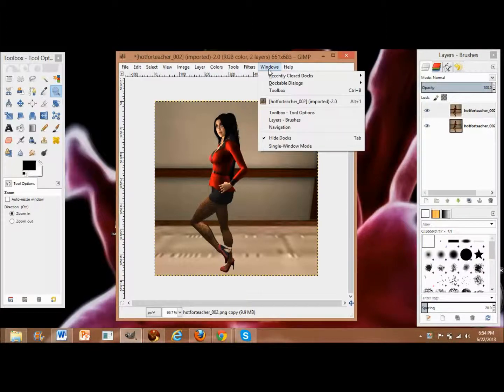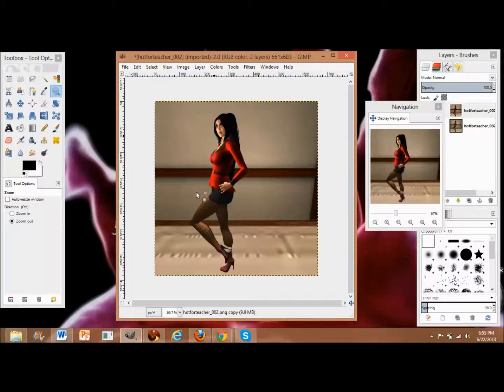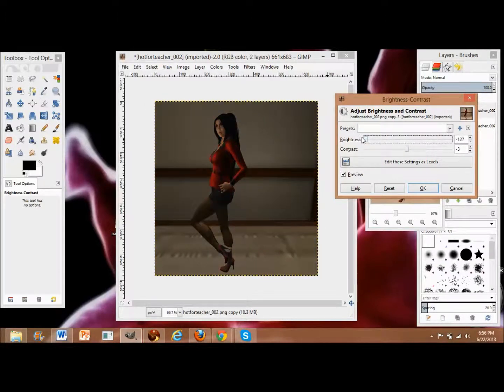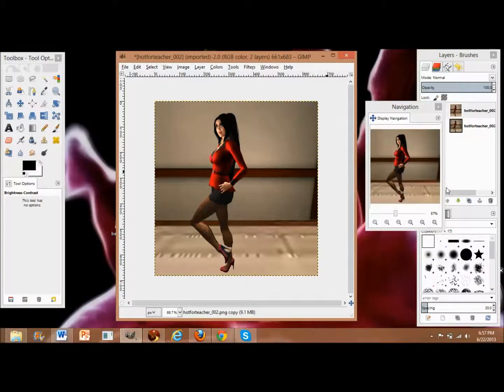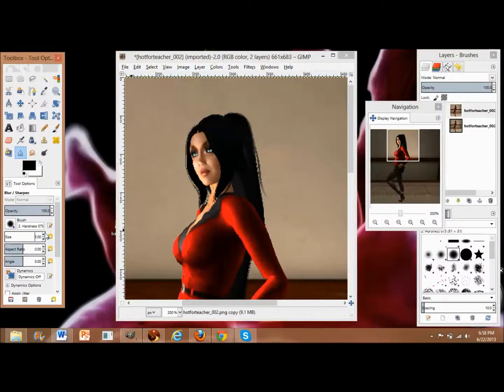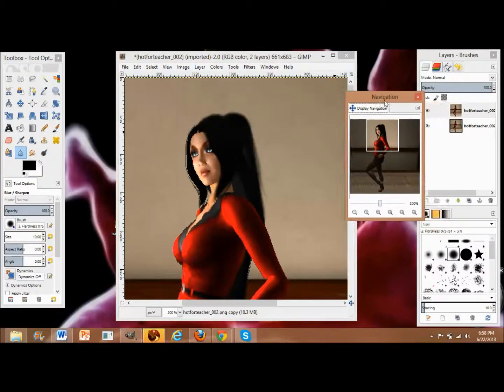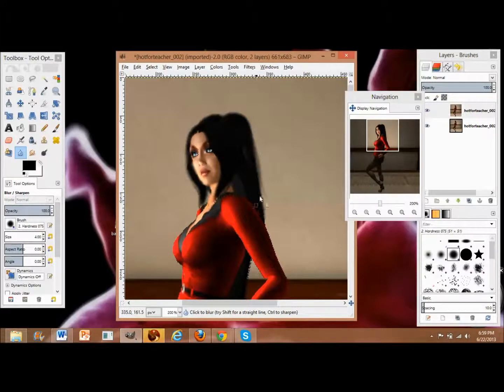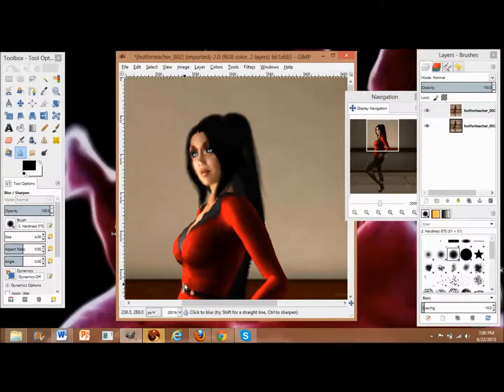Color Contrast and Blur